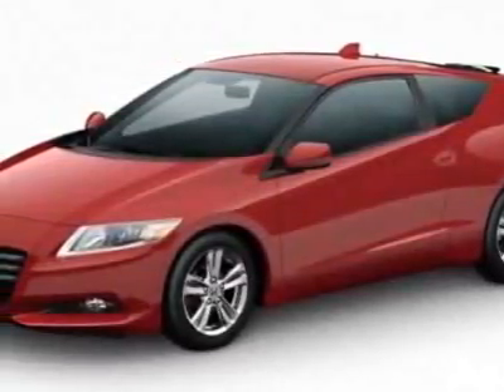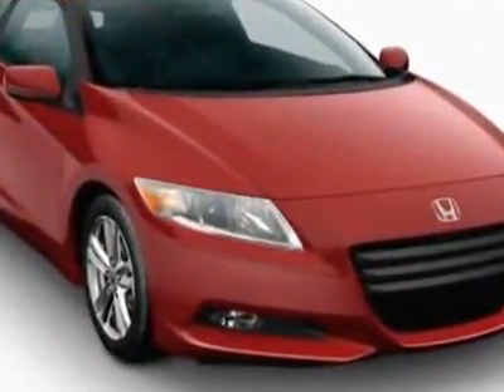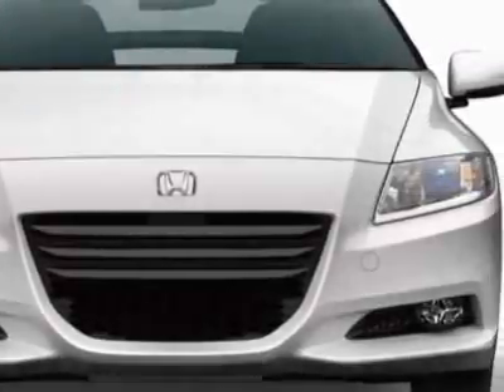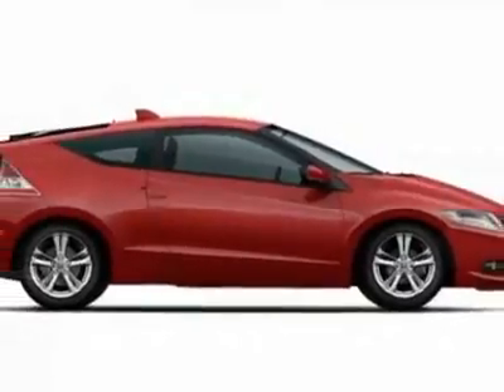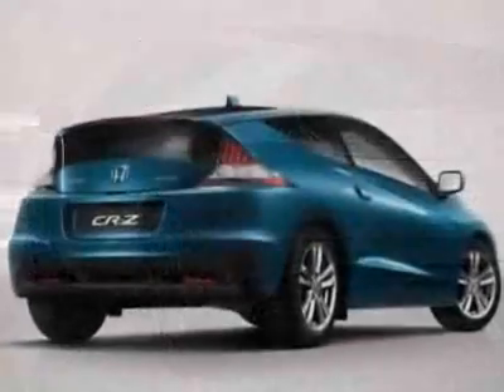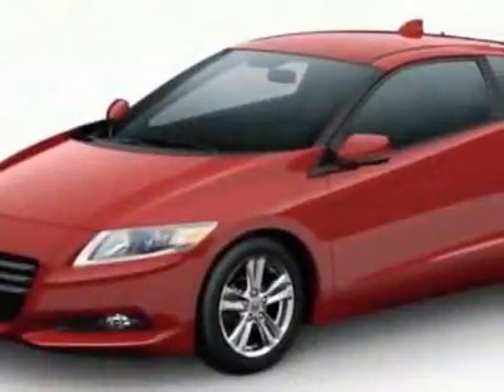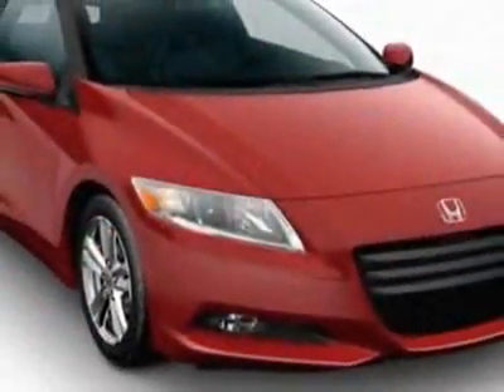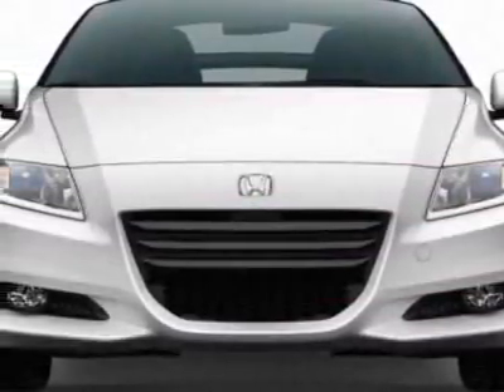2011 Honda CR-Z Manual EX Hatchback - Franklin, TN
Darrell Waltrip Pre-Owned, Franklin, TN - Honda CR-Z EX